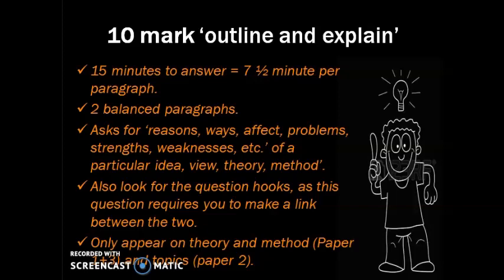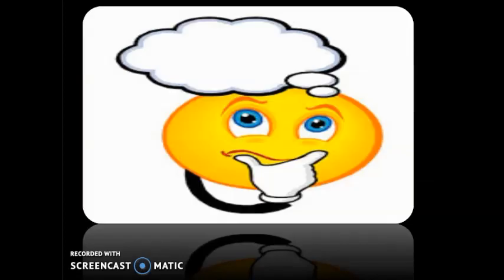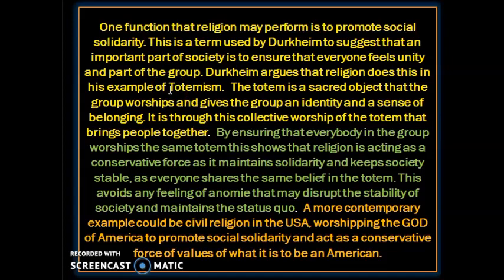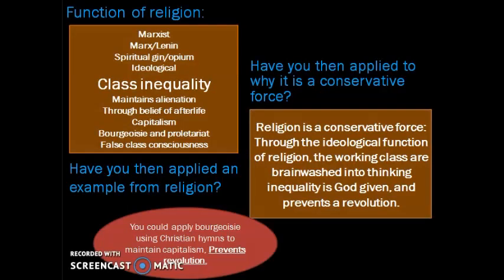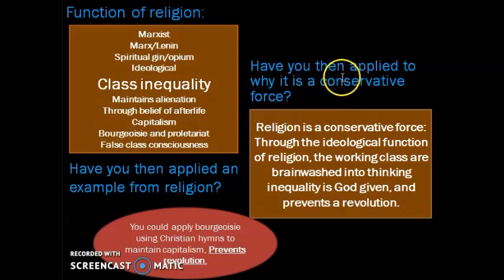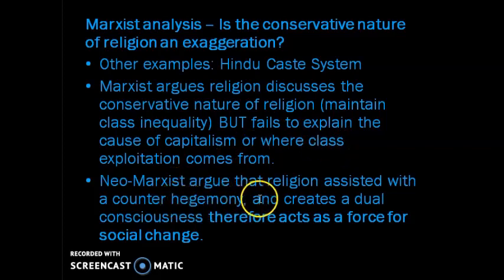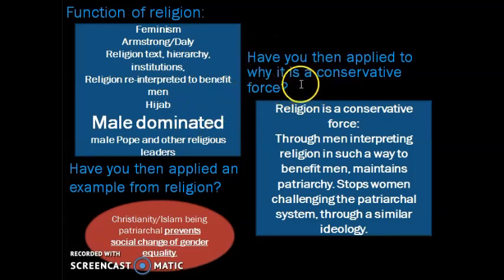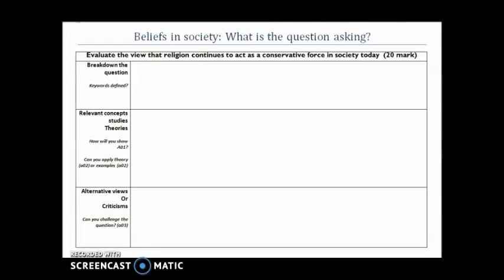10 mark belief function and conservative force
Want an answer to this question? Outline and explain two functions of religion that acts as a conservative force within society (10 Mark).

This video will show you a student paragraph AND some ideas to help you write one of your own!

ALSO - there is enough K+U here to help you apply to a 20 mark question (template